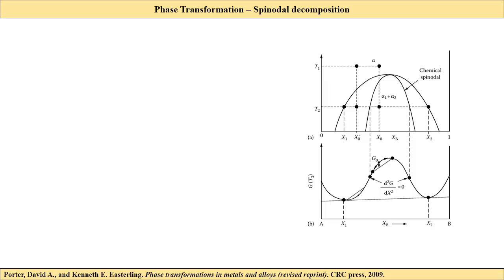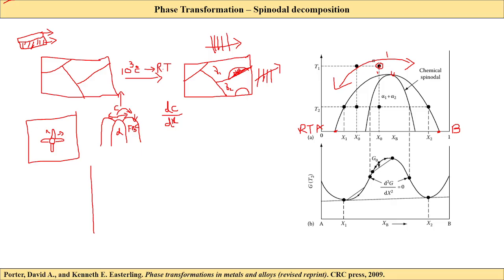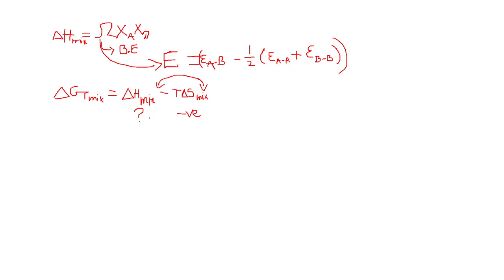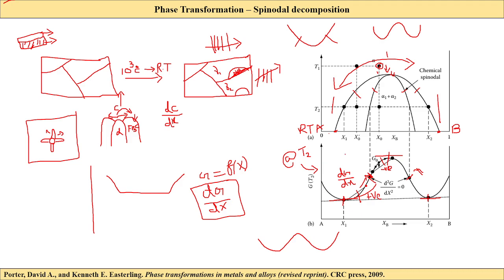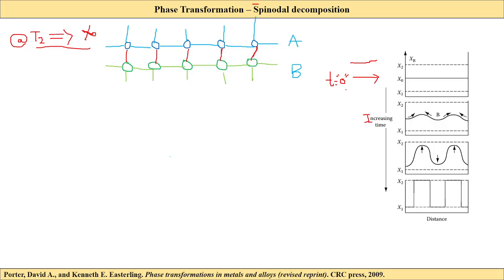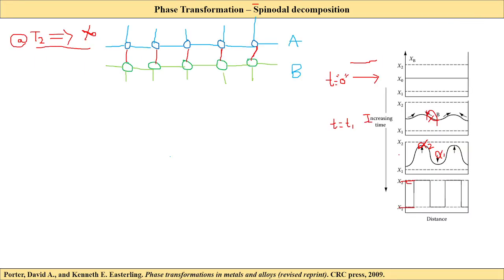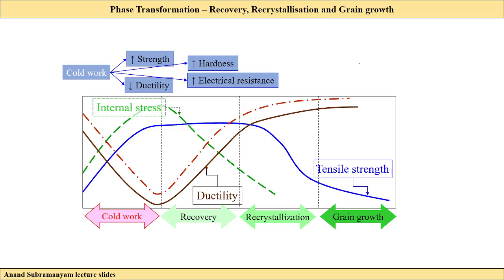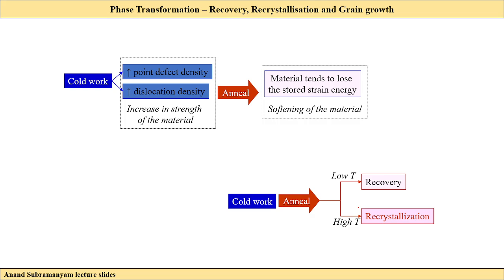Phase Transformation in Materials-ME61-session11